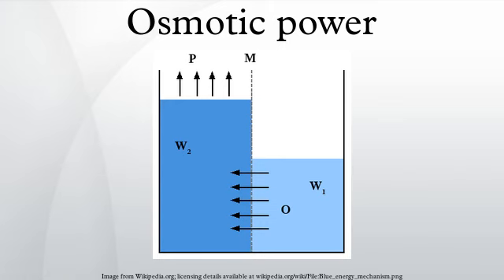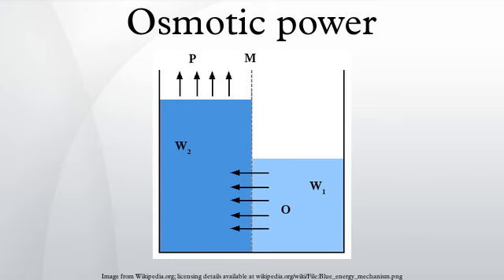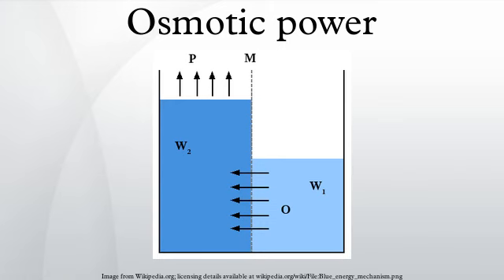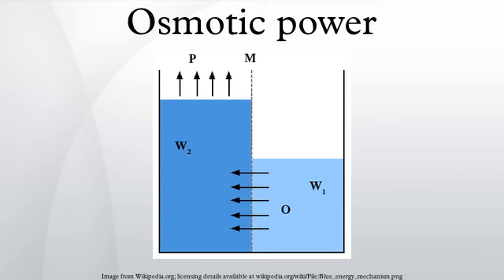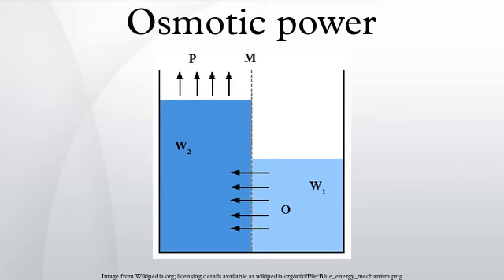Osmotic power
Osmotic power, salinity gradient power or blue energy is the energy available from the difference in the salt concentration between seawater and river water. Two practical methods for this are reverse electrodialysis and pressure retarded osmosis. Both processes rely on osmosis with ion specific membranes. The key waste product is brackish water. This byproduct is the result of natural forces that are being harnessed: the flow of fresh water into seas that are made up of salt water.
In 1954 Pattle suggested that there was an untapped source of power when a river mixes with the sea, in terms of the lost osmotic pressure, however it was not until the mid ‘70s where a practical method of exploiting it using selectively permeable membranes by Loeb  was outlined.